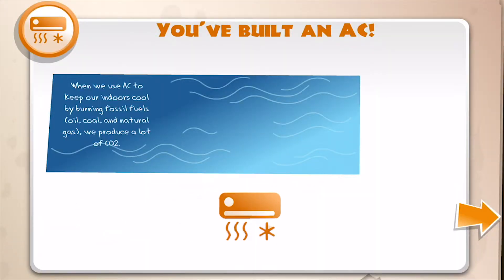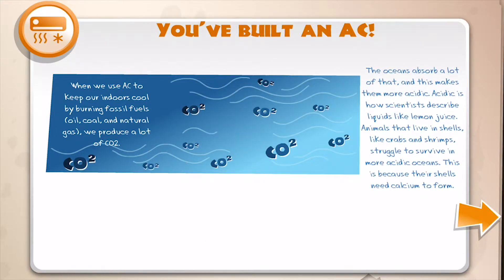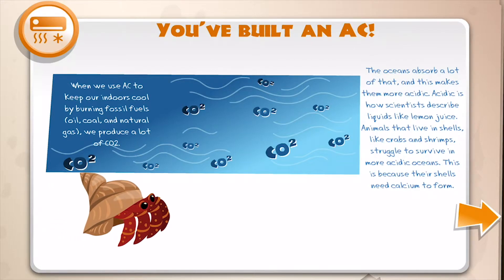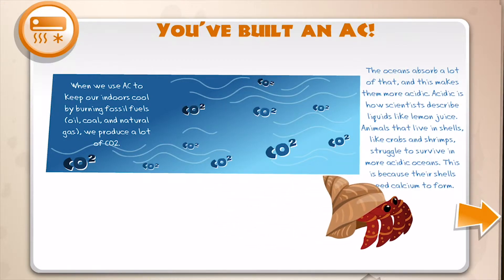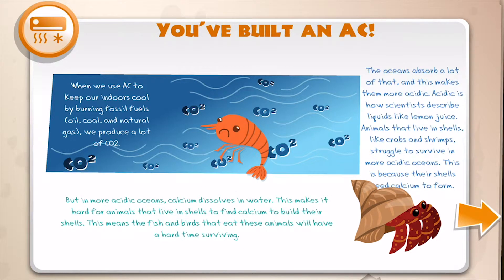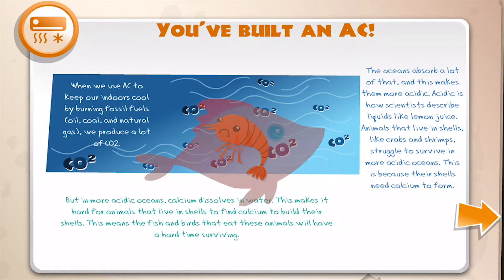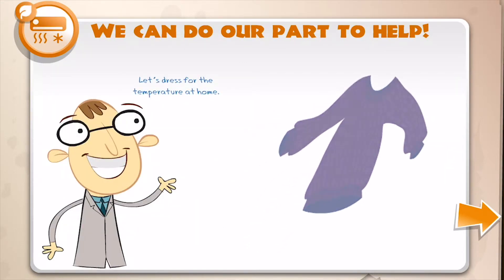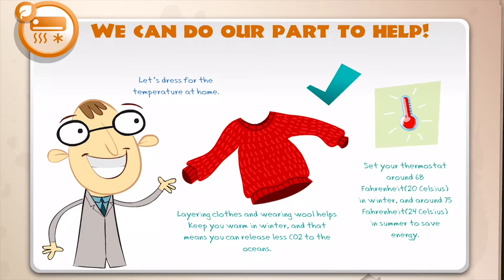Why do we need to wear sweaters at home - stories from "iBiome-Ocean" app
How can we keep the Earth from getting hotter and hotter while creating comfortable room temperatures for us? Easy. Build an AC in "iBiome-Ocean" app to find out.